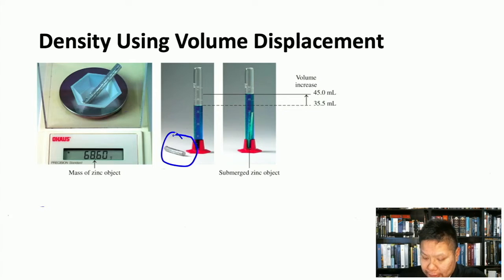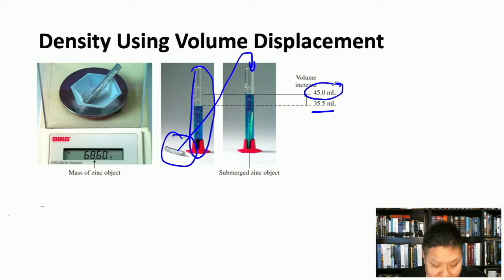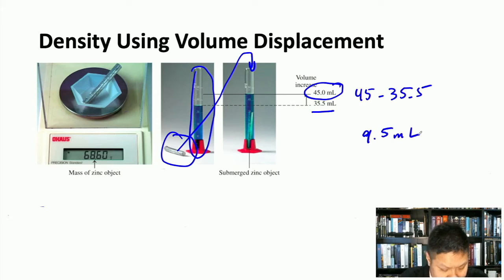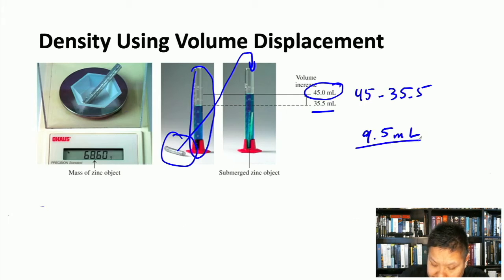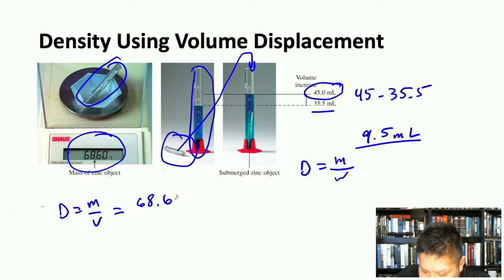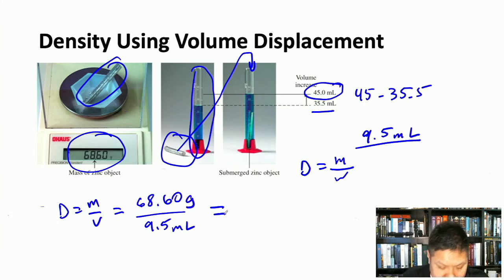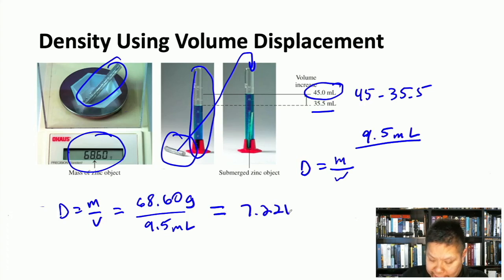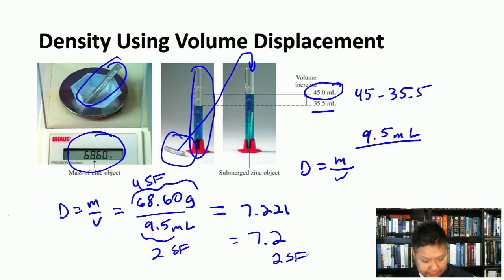How to Calculate Volume Displacement Example